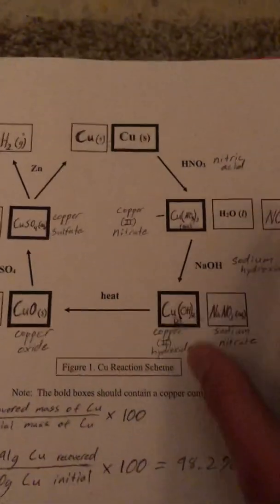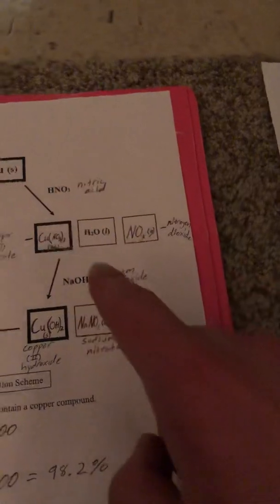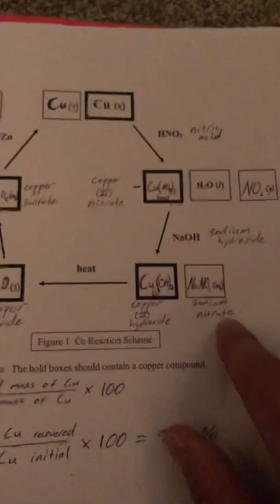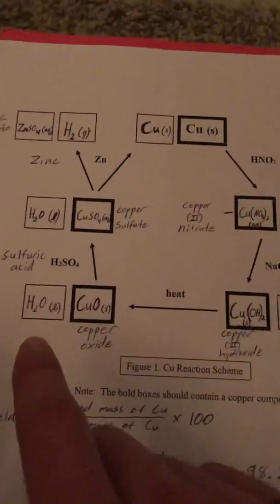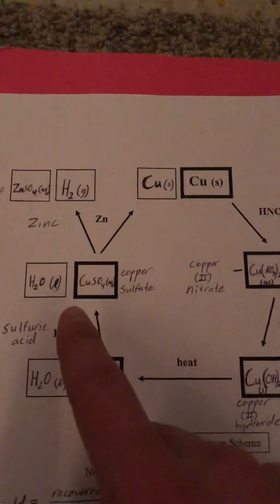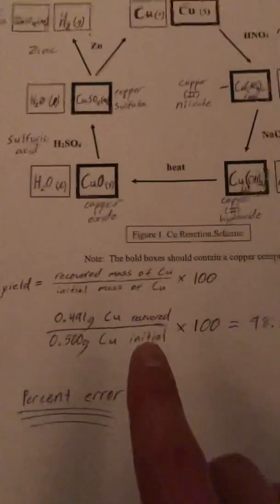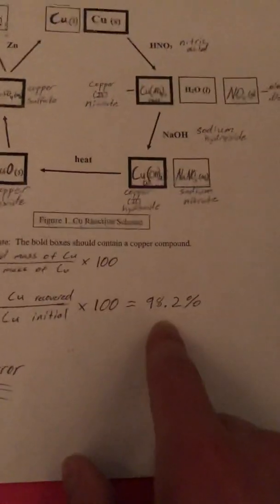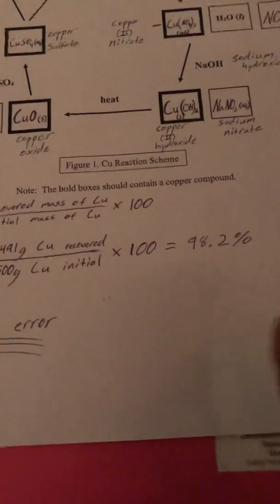Experiment 2 copper reaction of copper and percent yield